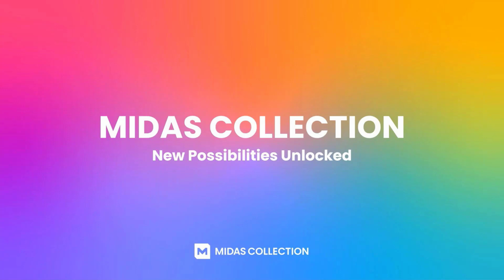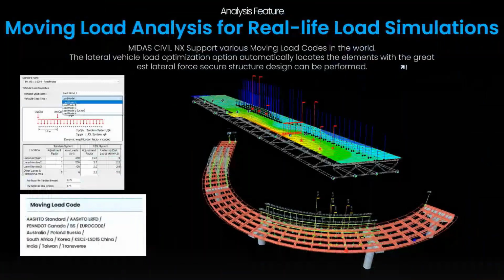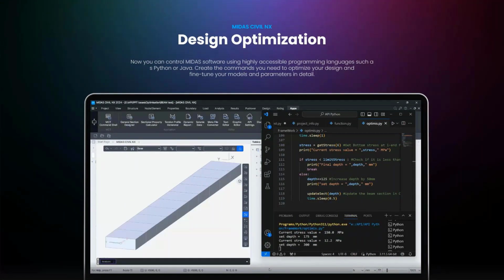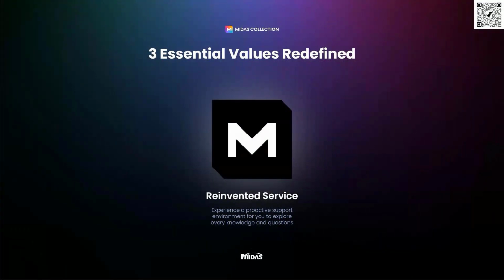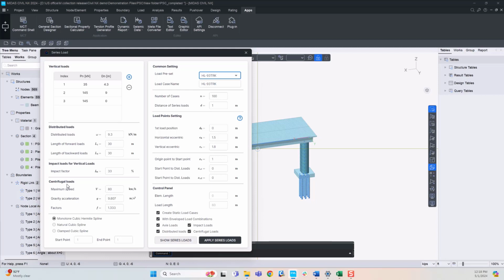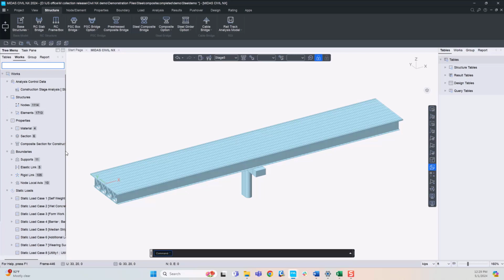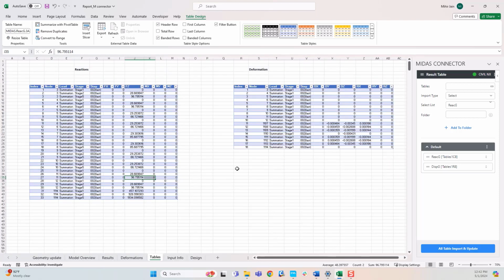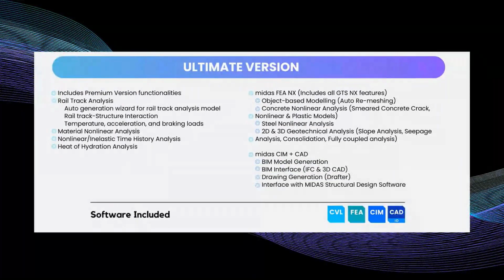M Collection Presentation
MIDAS COLLECTION seamlessly achieves all processes of structural simulation, design, drafting, and performance report creation. It supports your engineering growth through essential technical assistance, practical engineering education, and diverse technical content.

During this session, we will provide:
  ⭐ An introduction to bridge information modeling and CAD tools - All-In-One.
  ⭐ A highly compatible software package for data transfer.